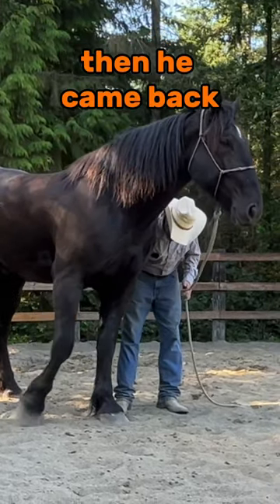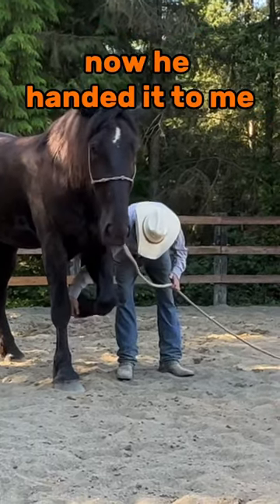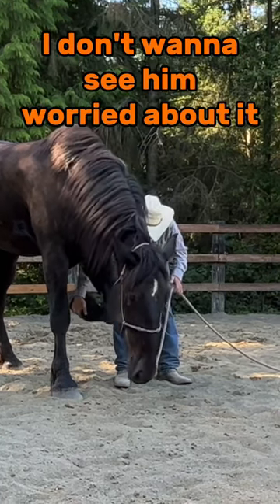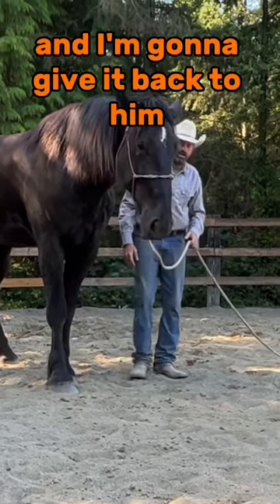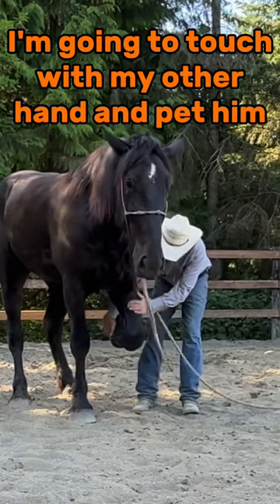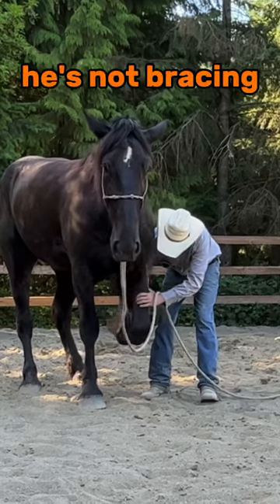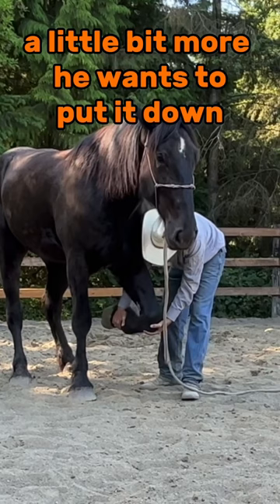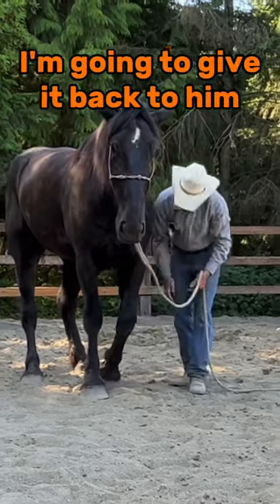Draft horse gaining trust picking up the front feet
Gaining trust and try while teaching and training our horses can take a ton of little steps to reach the he final goal. Once you get there you’ll realize it was all worth it in the end.

Playlist of Tesoro our trainer challenge horse for heart of the horse. hohteamtesoro our journey for the 2023 heart of the horse trainers challenge

  Have a horsemanship related question?
Here’s an opportunity to have a video made to answer it!

Horses and activities with horses are potentially dangerous and can be unpredictable. Do not attempt any of these demonstrations without proper supper vision, safety equipment, or in any other unsafe conditions.